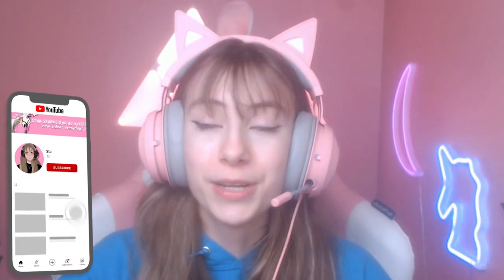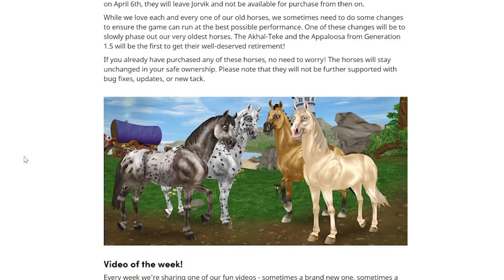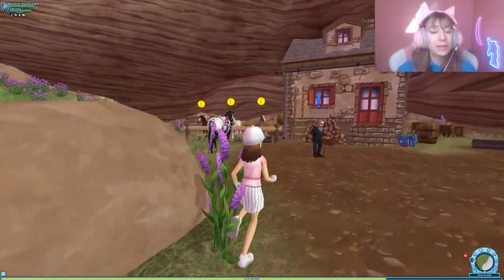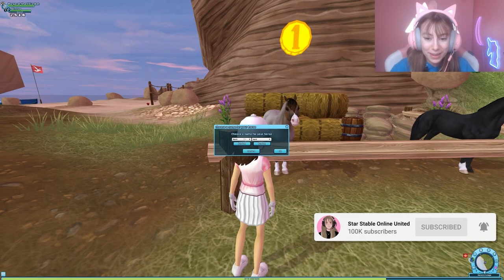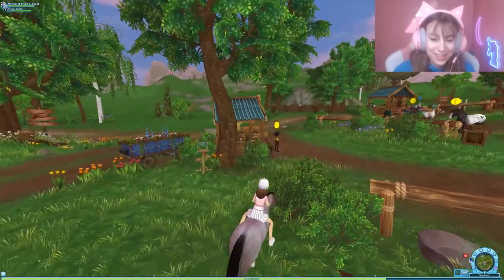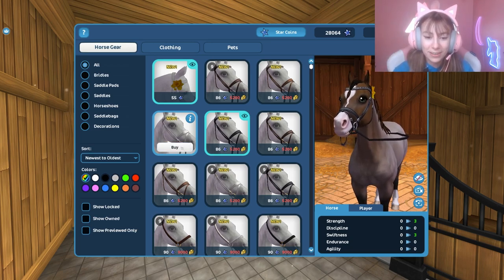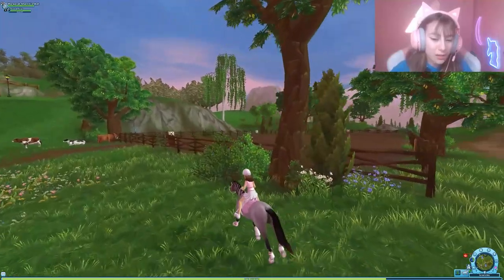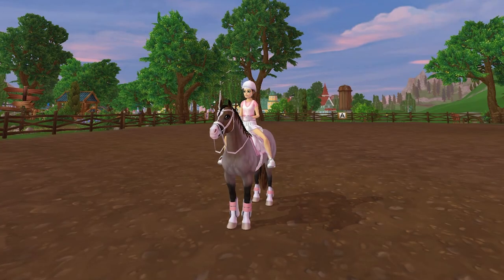BUYING NEW WELSH PONIES & English Bridles 🐴 Star Stable Updates!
NEW WELSH PONIES Have just been added to star stable! Today I will be BUYING some of these AMAZING new additions to JORVIK! CLICK THIS VIDEO TO FIND OUT! 🐴

Hey everyone, In todays video I will showcase all of the Welsh Ponies gaits and what they look like up close! I will also end up buying one and making an outfit for it which is super exciting! These new horses are so cute but they do look different as compared to the others currently in game-let me know what you think about these horses in the comments down below! 😍

0:00 - 0:20 Intro
0:21 - 2:30 News Website!
2:31 - 6:45 New Welsh Ponies!
6:46 - 9:30 BUYING All New Welsh Ponies!
9:31 - 10:30 Welsh Pony Manestyles!
10:31 - 14:00 New English Bridles & Halters! (Mini Shopping Spree)
14:01 - 17:30 New Welsh Pony Gaits!
17:31 Outro